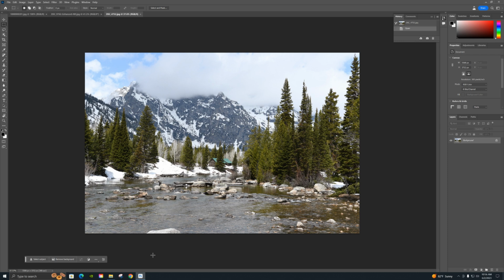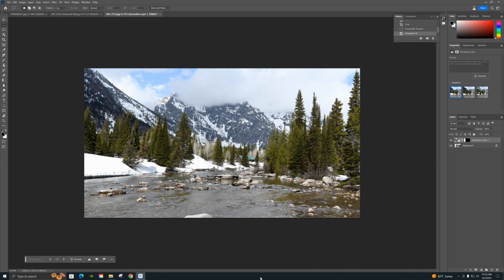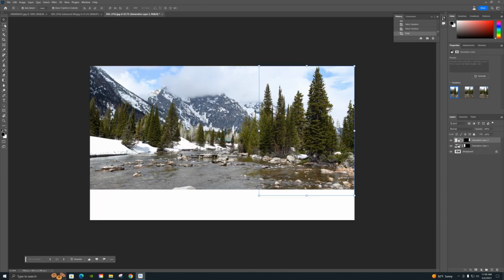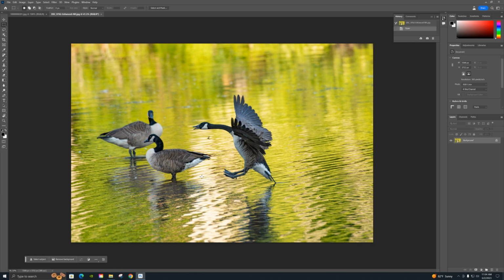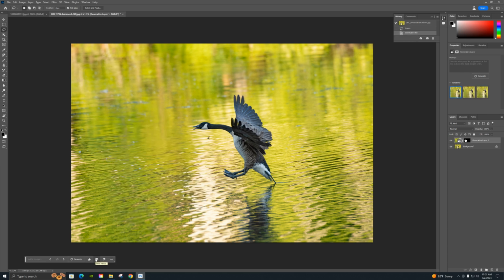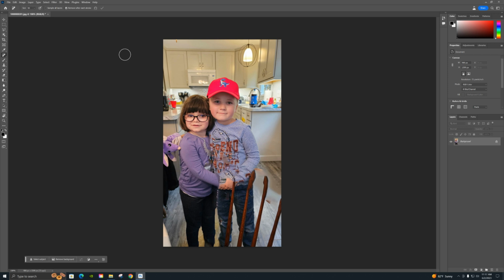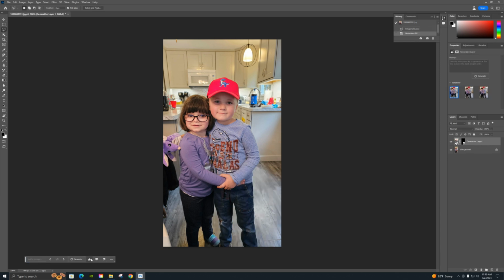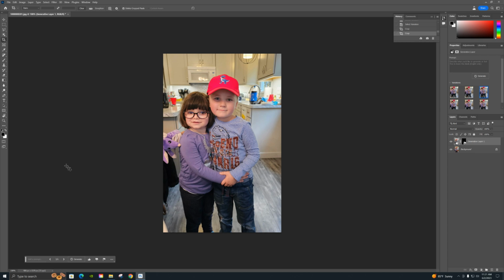Up and coming A.I. features in Photoshop.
I threw this little video together to talk about some cool things happening in Photoshop. I use Photoshop all the time, it is and always has been my goto software for photos. Adobe had been using A.I. for years but is now making it more mainstream and accessible to everyone. In this video I talk about just a couple of the features of the tools you have access too.